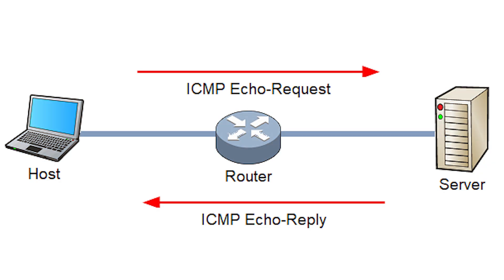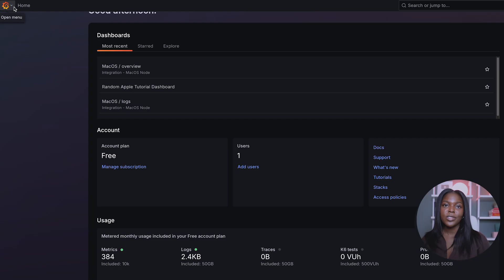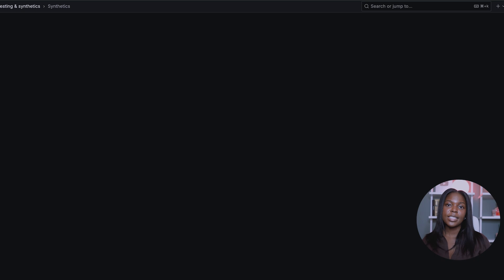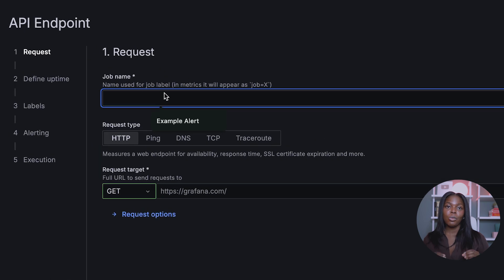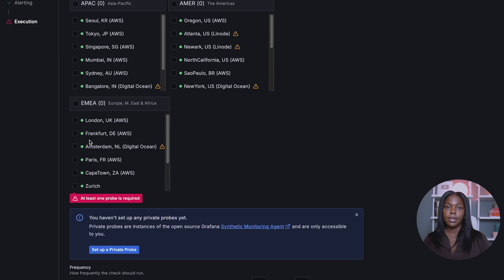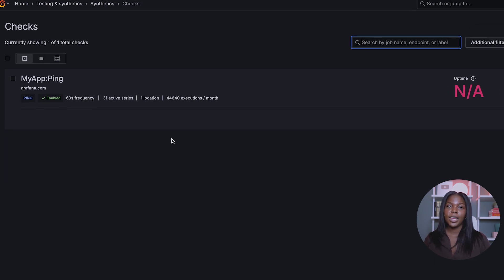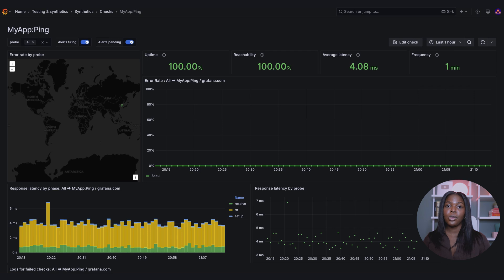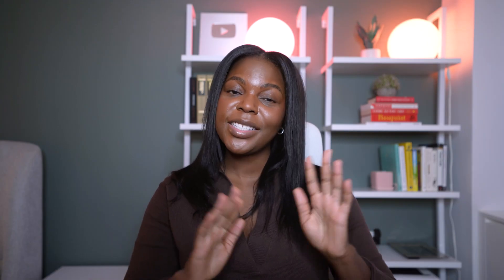How To Ping Check with Grafana Cloud Synthetic Monitoring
Learn how to set up a ping check using Grafana Cloud Synthetic Monitoring to monitor service availability and network performance.

🕕 Timestamps 🕕
0:00 - Introduction
0:20 - Brief Overview of Grafana Cloud Synthetic Monitoring
0:56 - Introduction To Ping Check
1:40 - Tutorial of How To Ping Check
3:15 - Documentation To Learn More

❓ Have a question that isn't related to this video?